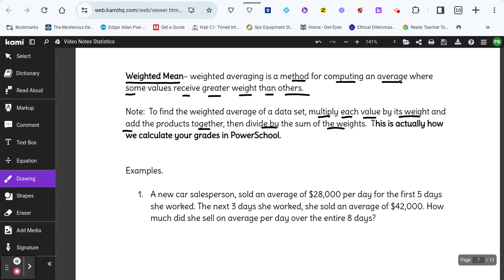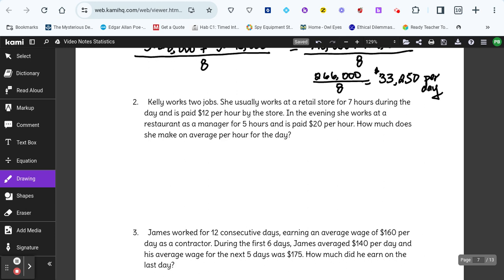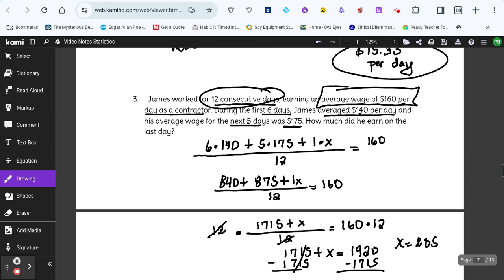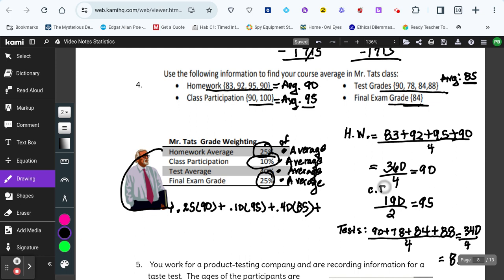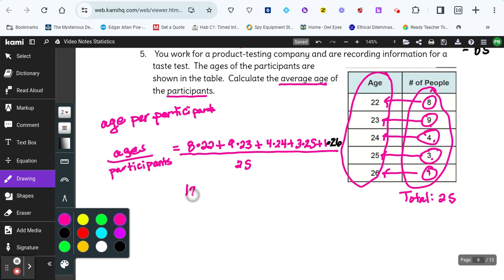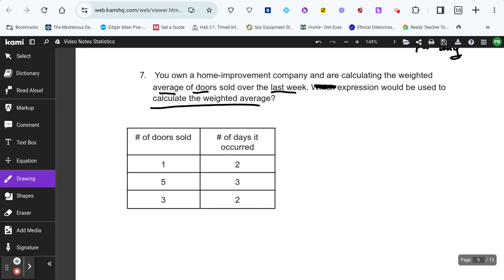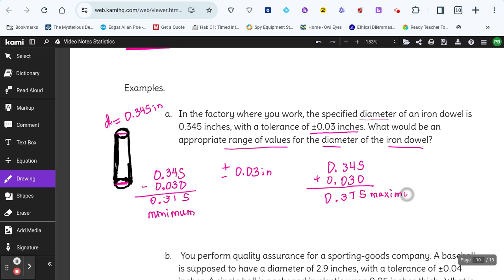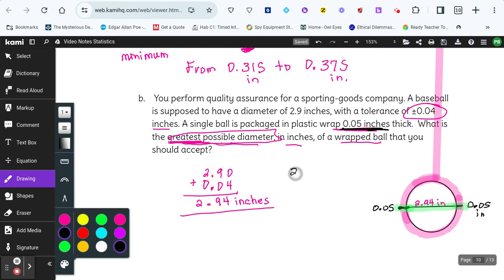Weighted Mean and Tolerance